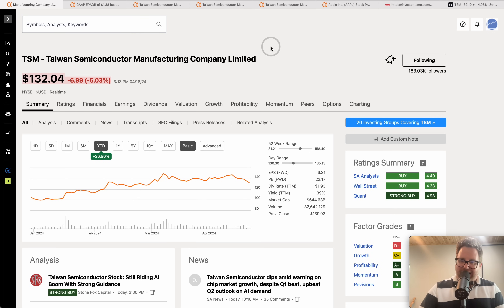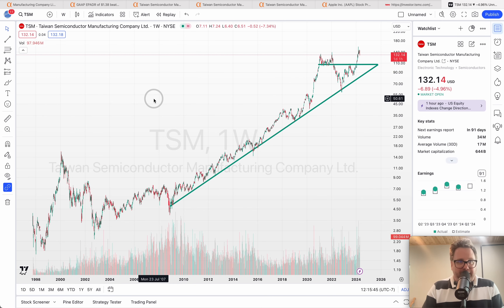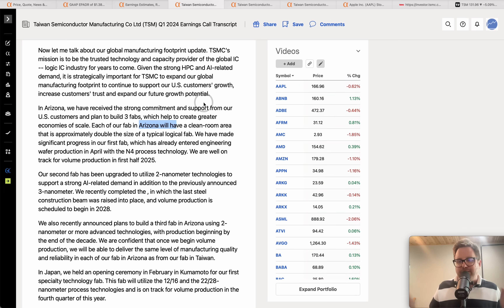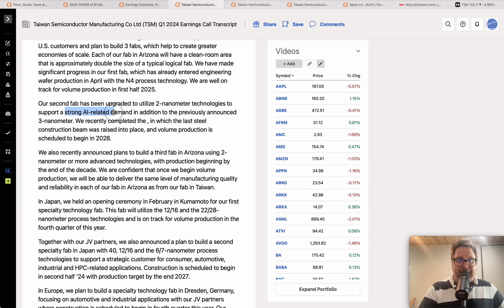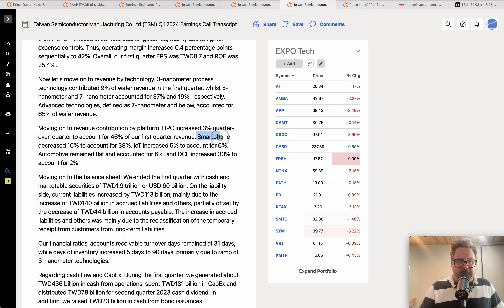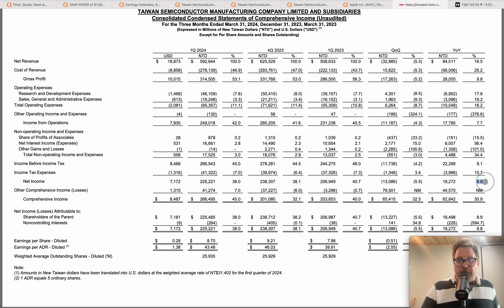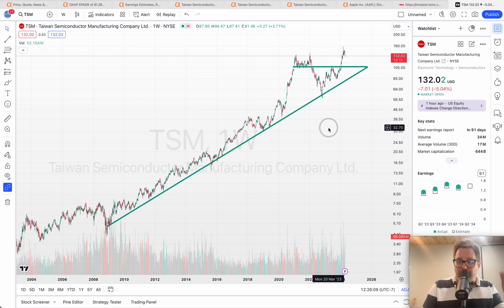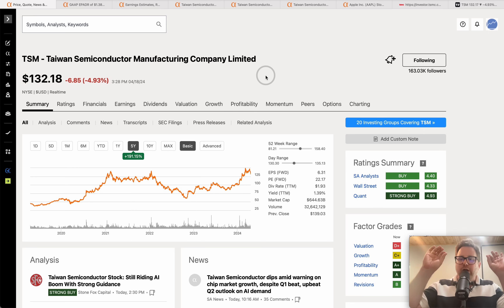Taiwan Semi (TSM) Q1 Earnings Analysis | More Bad News For Apple & Intel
Today we take a look at Taiwan Semiconductor Manufacturing Company or TSM or TSMC. One of the most important companies in the world. This stock gives us a great window into other technology stocks. Today we go through the conference call, discuss the Arizona FAB building progress. We talk about the different wafer demand levels for smartphone, AI, IoT and server. We discuss what other companies this impacts. Then we look at TSM financials and stock chart.